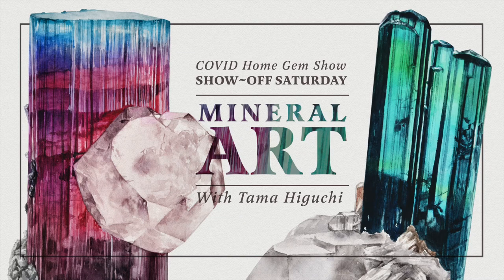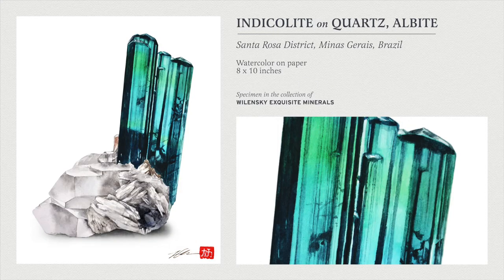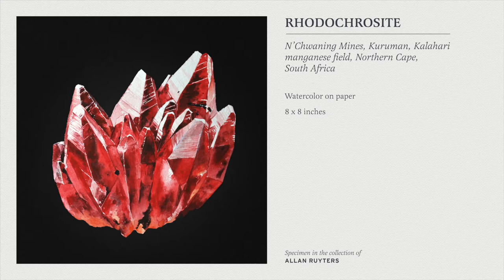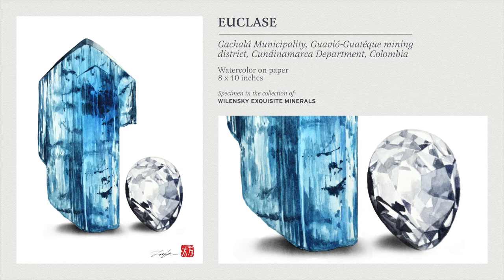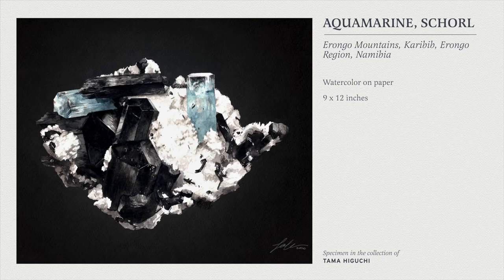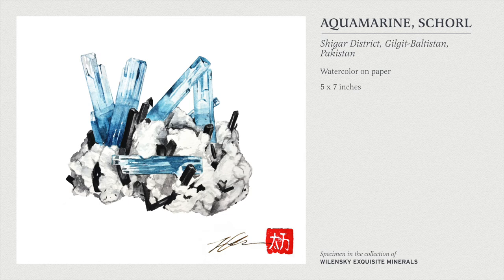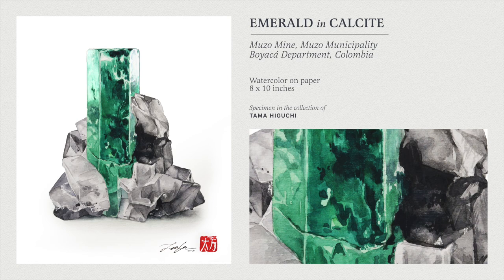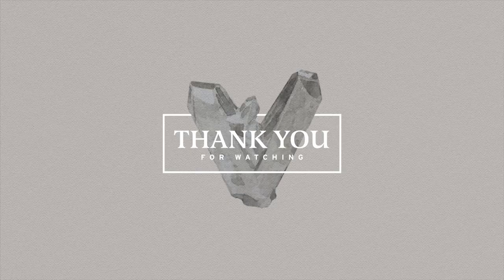CHGS Presentation: Show-Off Saturday - Mineral Art by Tama Higuchi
Hi all! This is a recording of a LIVE presentation in the "COVID Home Gem Show" facebook group, about my mineral paintings and my experiences in painting minerals for the past ten months. During this live presentation, I was answering questions submitted in the facebook post! Please sit back and enjoy.